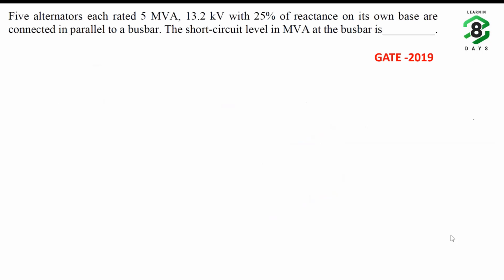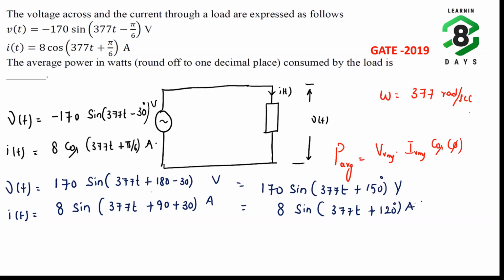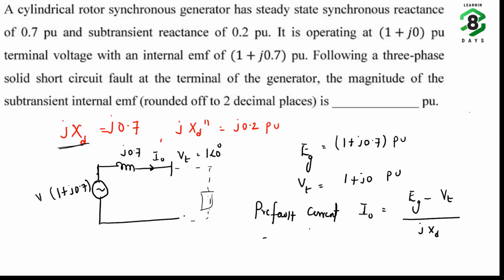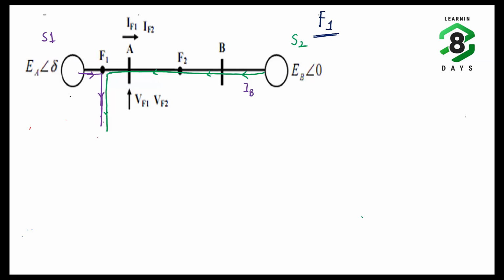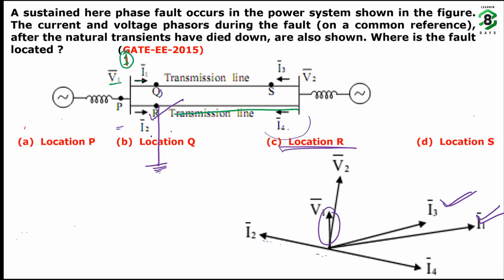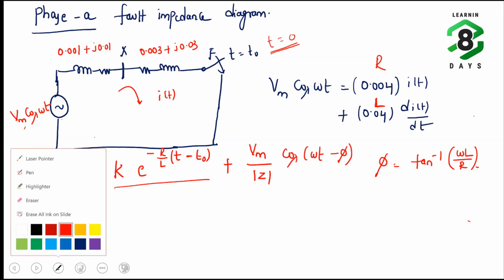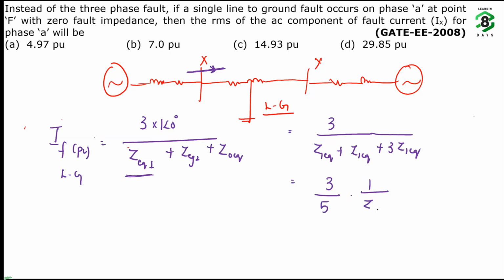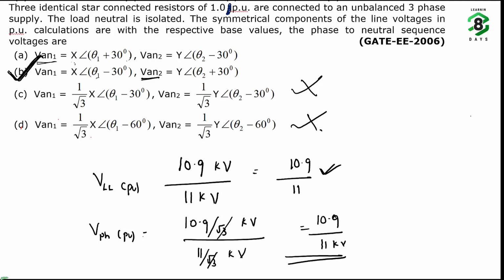Fault Analysis previous GATE Solved Questions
In this Video Previous GATE questions related to Electrical Fault analysis are explained.